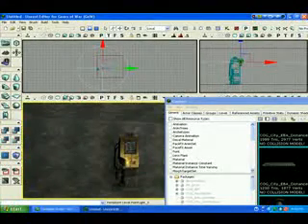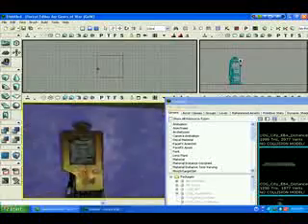0114 Static Meshes Static Shadows (unreal Editor)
shadows